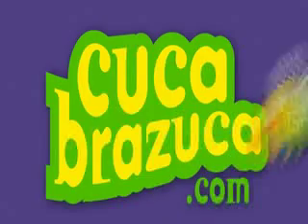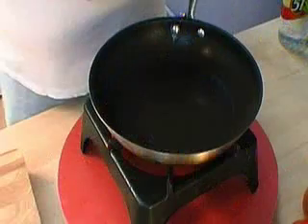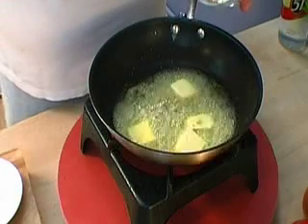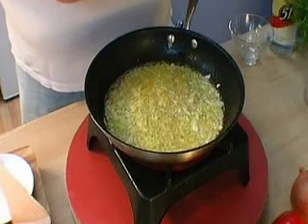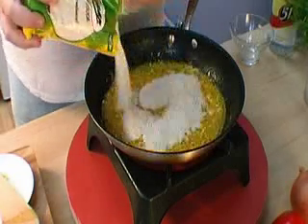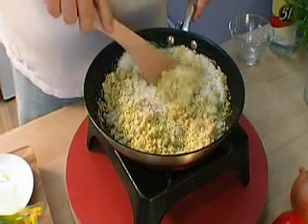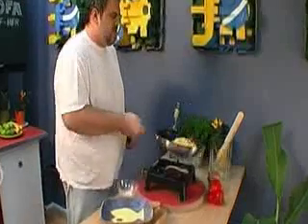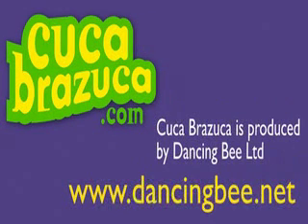Golden Brown Brazilian Farofa Recipe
- Classic Brazilian food and drinks

Another great Afro-Brazilian dish. Farofa is toasted casava flower fried in butter with a variety of other ingredients. It's a wonderful accompaniment to other Brazilian dishes. Yellow Farofa is mixed with Dende (Palm Oil) which gives its great colour and adds to the nutty taste. Ideal for eating with fish dishes.